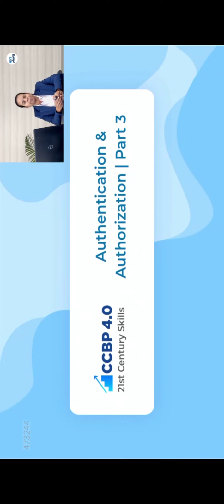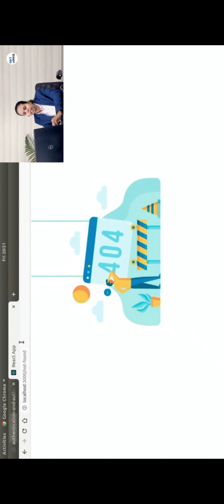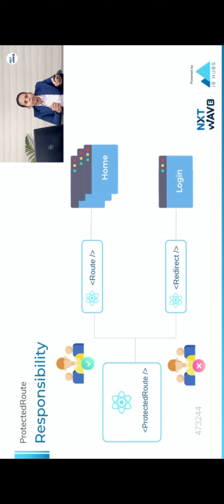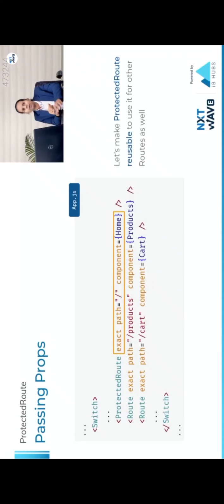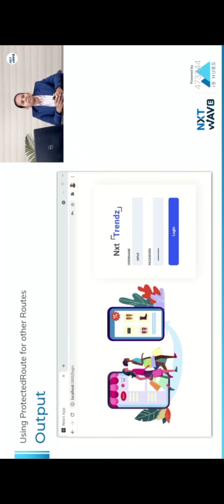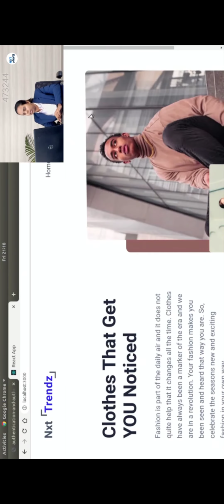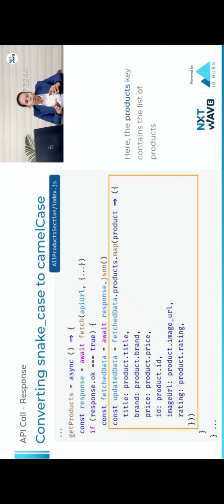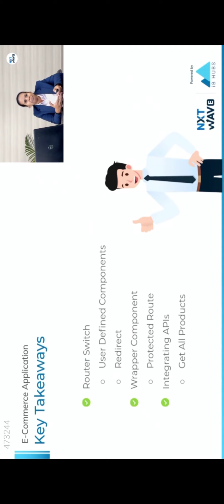REACT.22 authentication & authorisation part 3 Protected route, Get Products Router Switch redirect